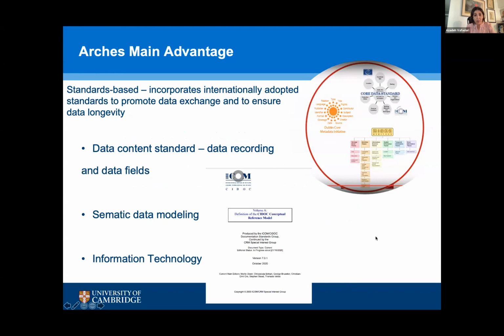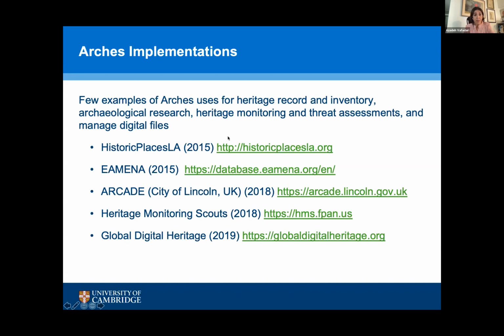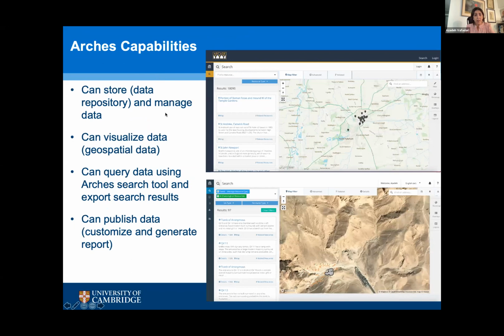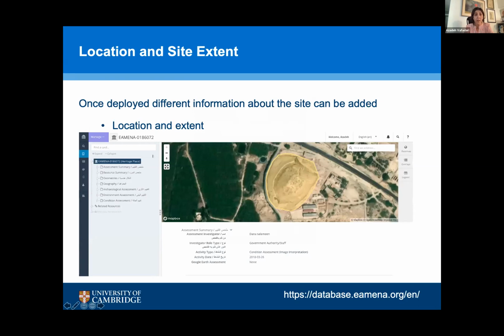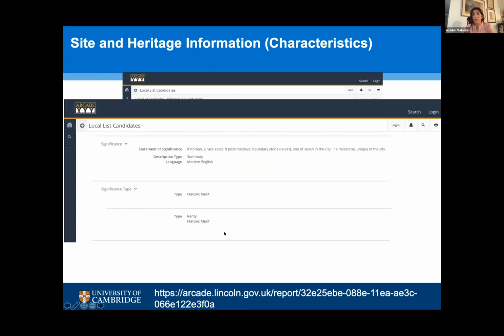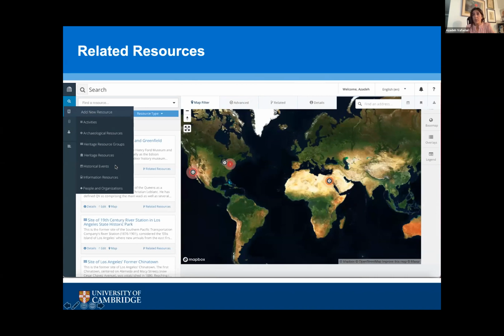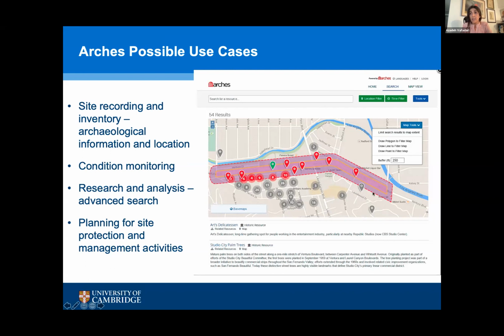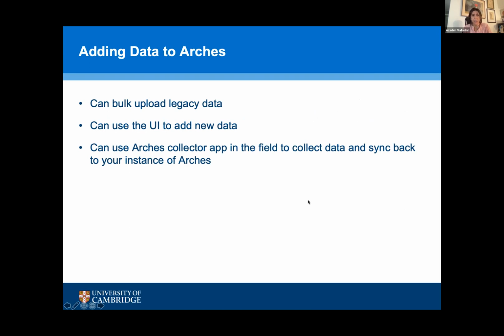Intro to Arches Database & Archaeological Data Management. Azadeh Vafadari, University of Cambridge